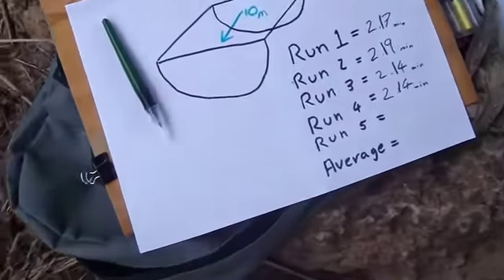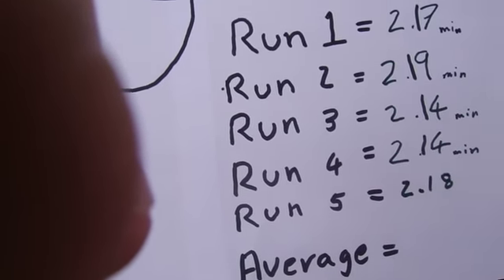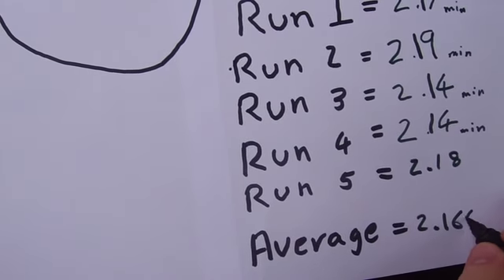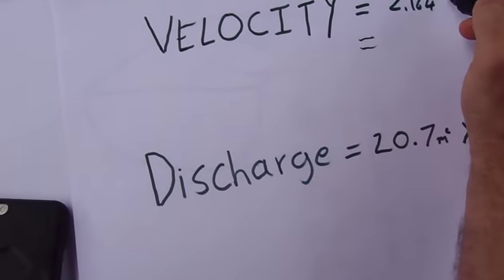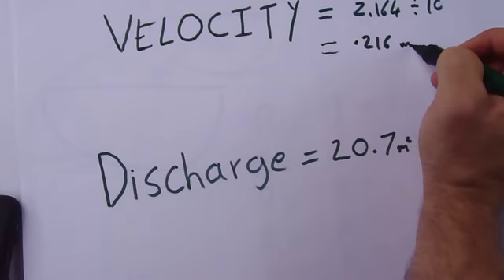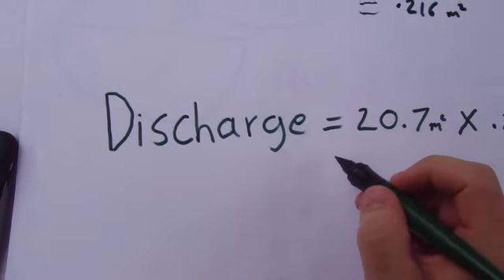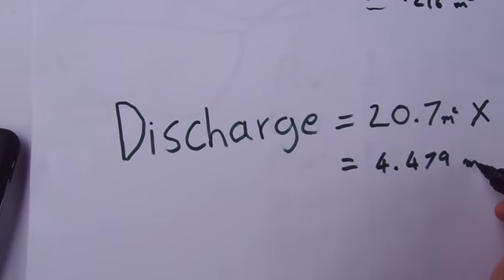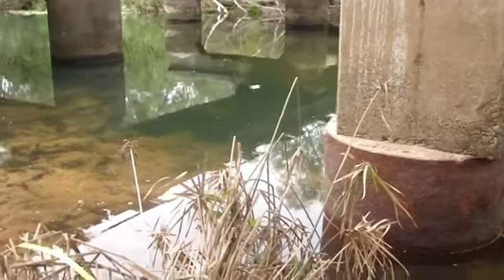Stream flow video2